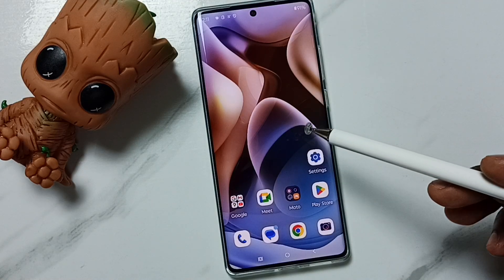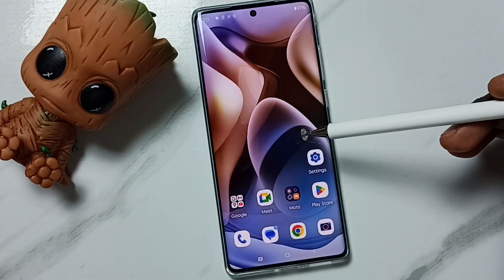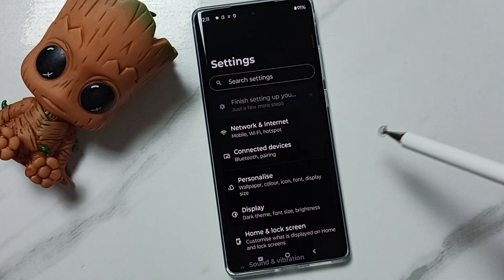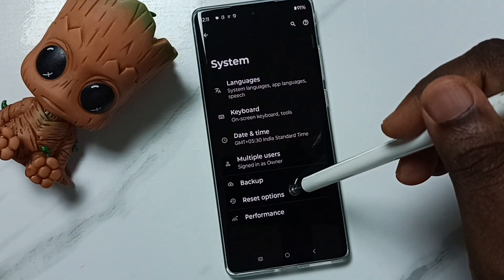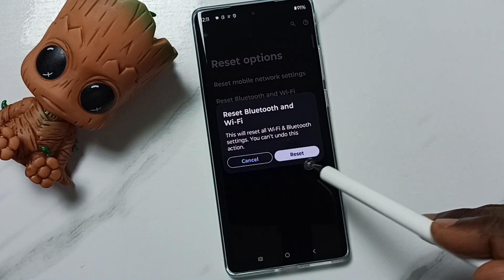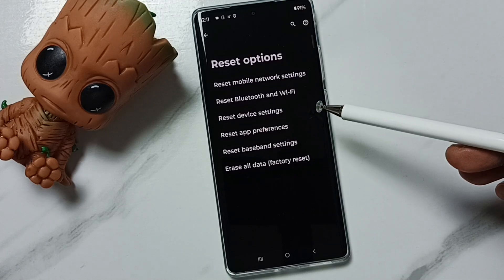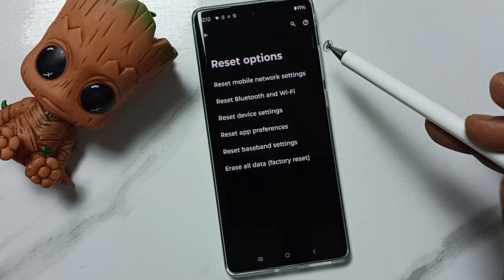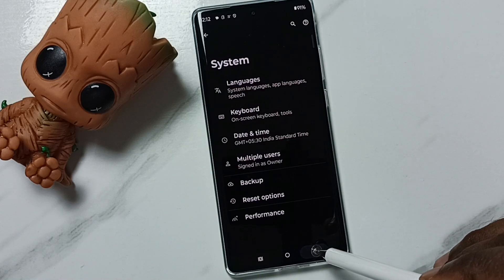How to Reset WiFi Settings and Fix all WiFi Issues in Motorola Moto G85 5G